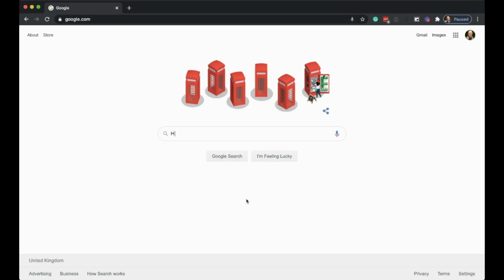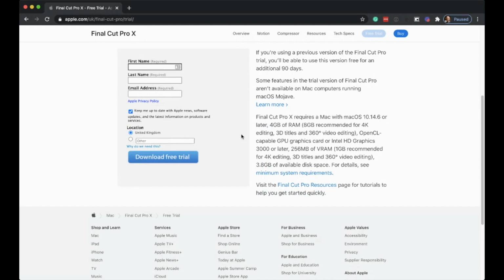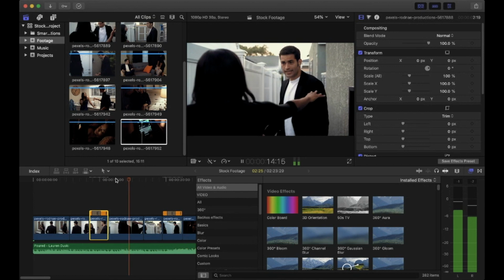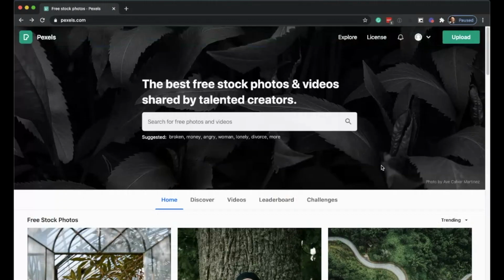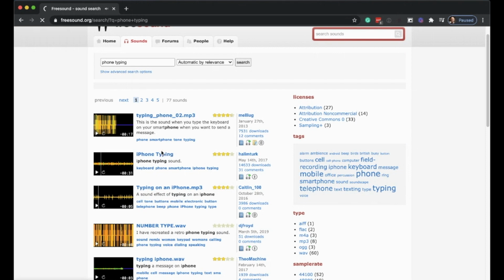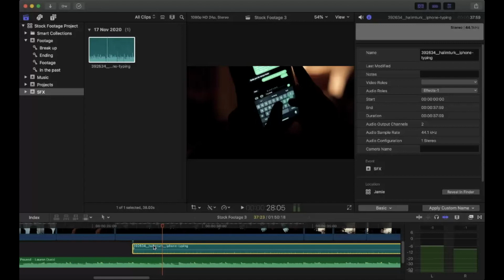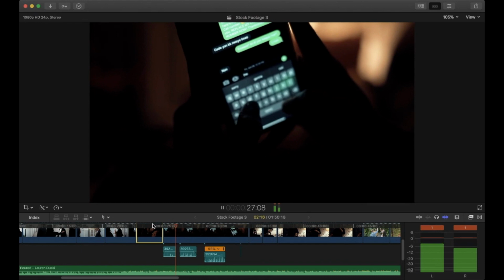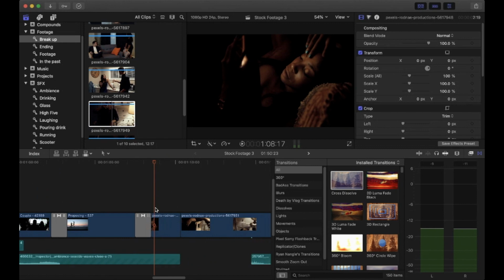How to Make a Video with Free Stock Footage and Audio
In this video, I go through the process I took to create a short film, using just stock footage and royalty-free music, which is all easily accessible and free to use. Find out how you can do the same.

Stock footage taken from:

Pexels.com:
'RODNAE Productions'

Pixabay.com:
'Vimeo'

'Forget Me Not' - Patrick Patrikios
'Poured' - Lauren Duski